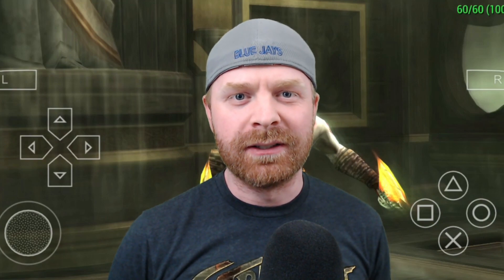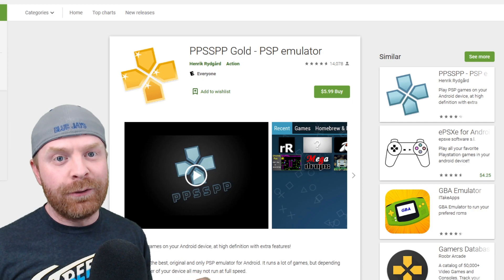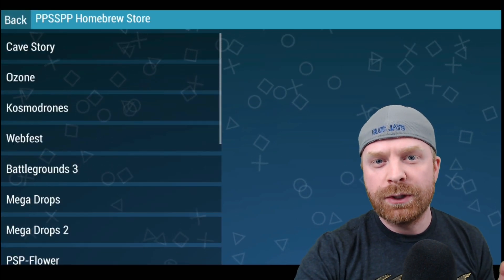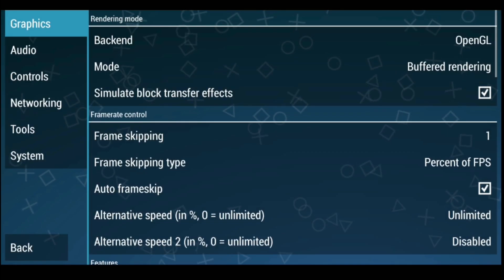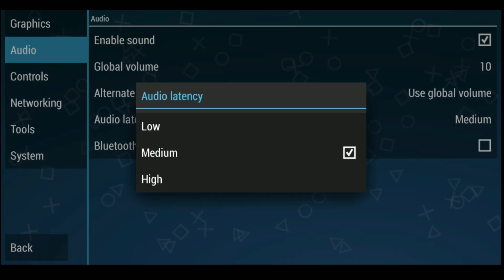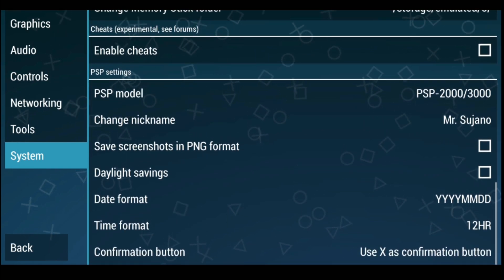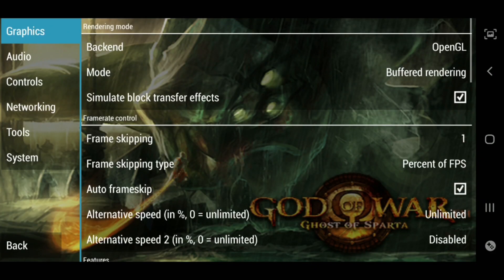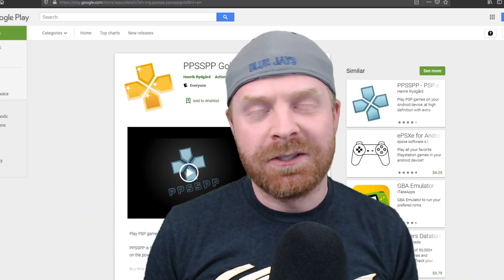How to play PSP games on Android: The best PSP emulator for Android - PPSSPP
Hi all, in this video I go over the best PlayStation Portable (PSP) Emulator for Android. PPSSPP is an incredible emulator that has a TON of options.

Included in this video is a tutorial / installation guide with the settings that I use/recommend in order to get your games up and running great!

Please note that most Android phones vary in some way, shape or form, so your settings may differ slightly from mine.

Emulator description:

Play PSP games on your Android device, at high definition with extra features!

PPSSPP is the original and best PSP emulator for Android. It runs a lot of games, but depending on the power of your device all may not run at full speed.

No games are included with this download. Use your own real PSP games and turn them into .ISO or .CSO files, or simply play free homebrew games, which are available online. Put those in /PSP/GAME on your SD card / USB storage.